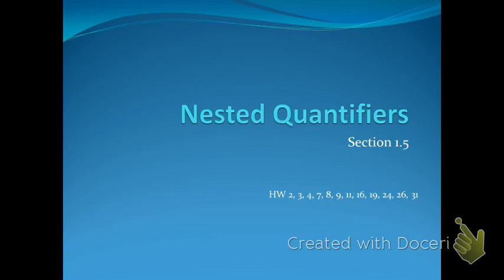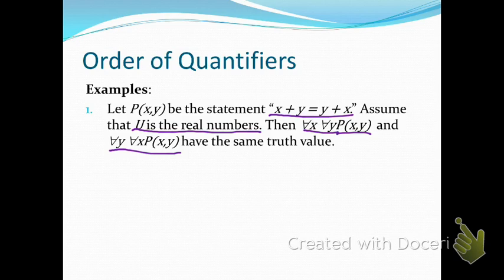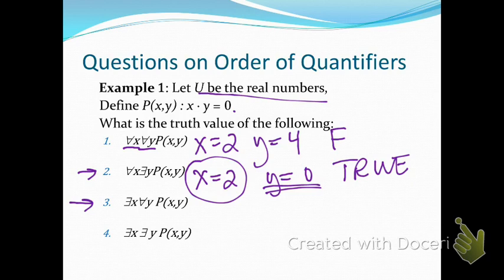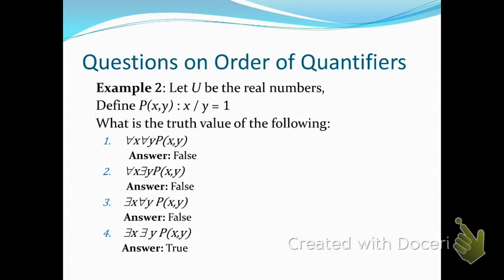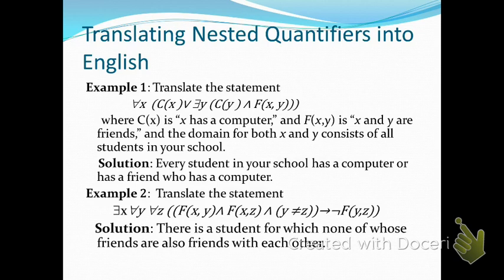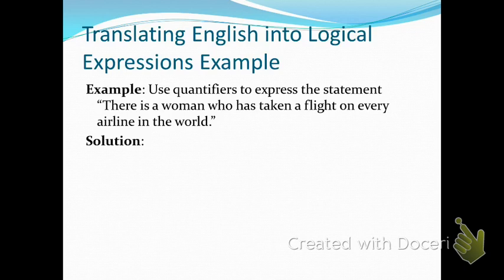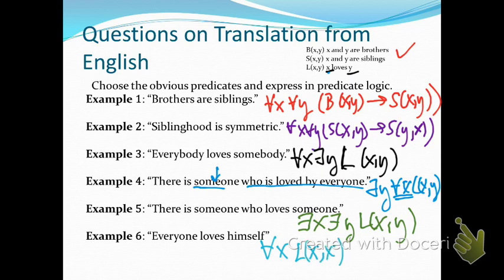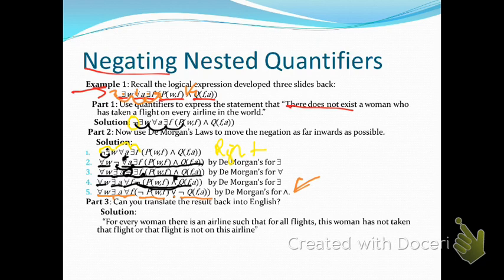Discrete Math Section 1.5 Predicates Nested Quantifiers